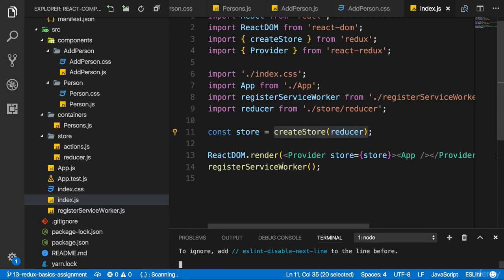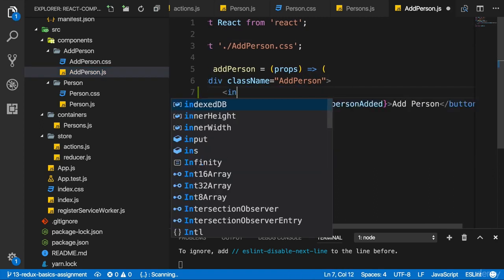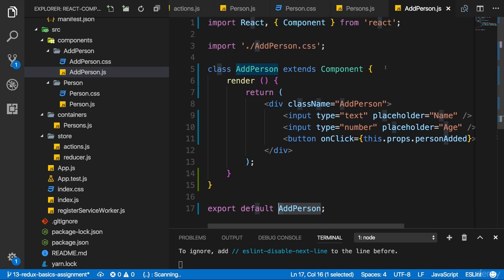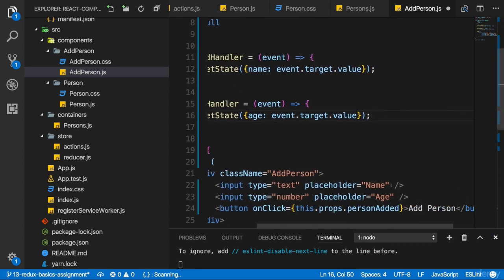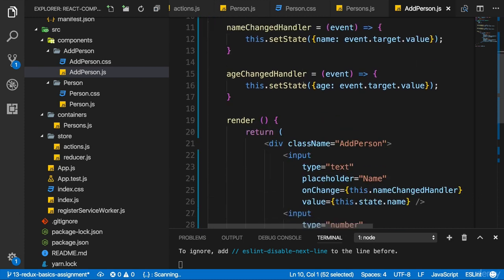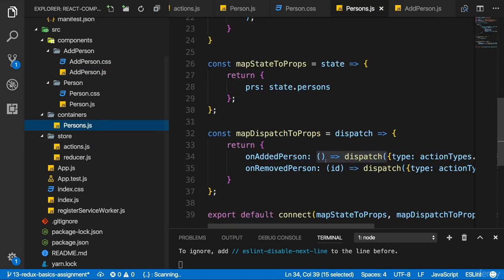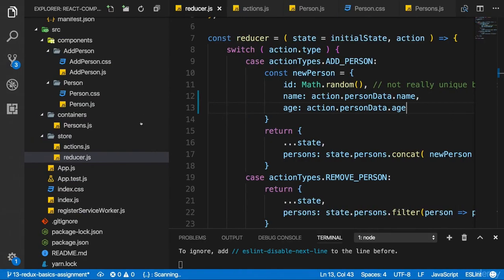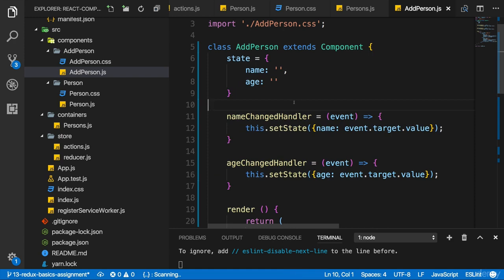250 Combining Local UI State and Redux